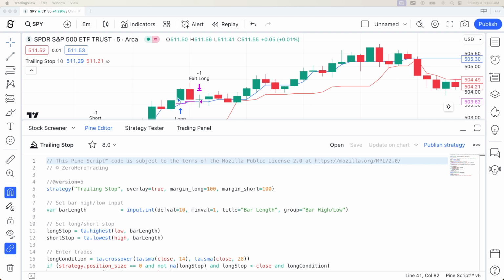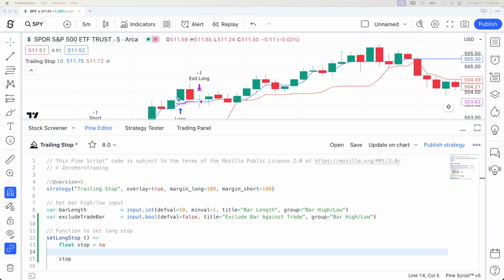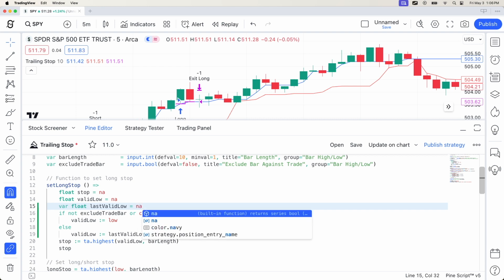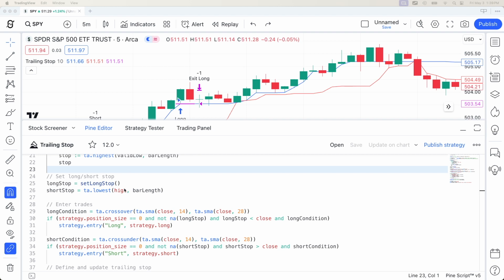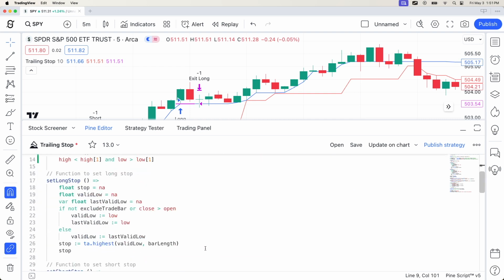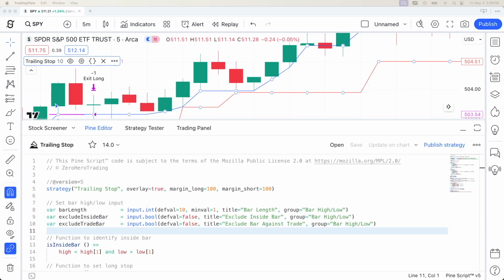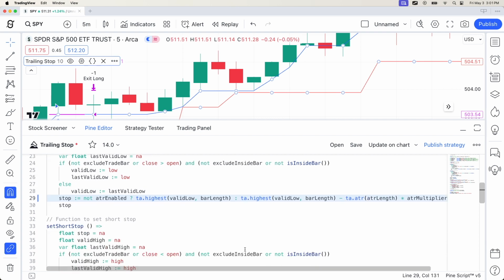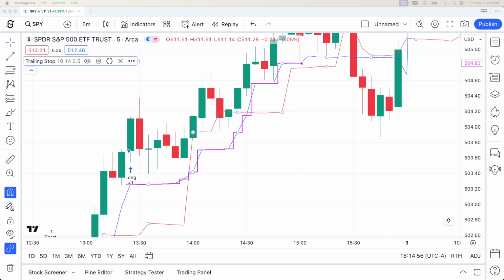Pine Script 101 - Trailing Stops Part 2 - Exit with Bar Conditions and Volatility Factor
This lesson demonstrates how to trail stop adding some bar conditions and a volatility factor with Pine Script on TradingView.

00:00 Intro
00:56 Excluding Trade Bars
05:45 Excluding Inside Bars
08:10 Adding Volatility Factor
11:01 Outro